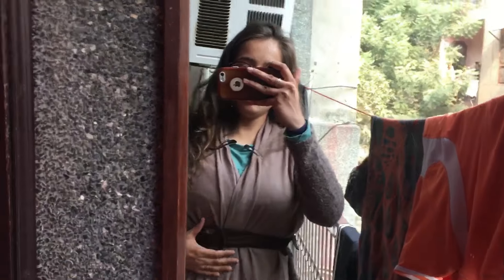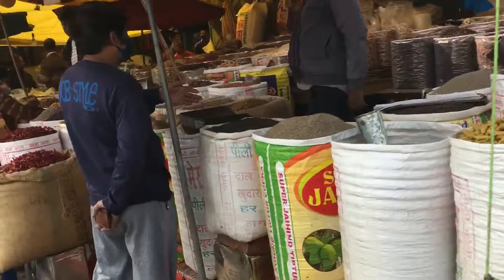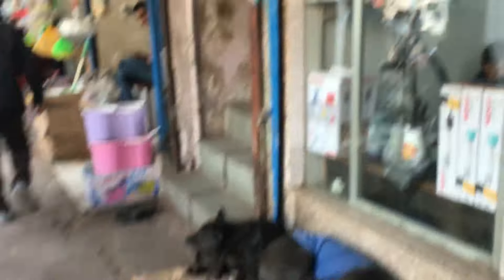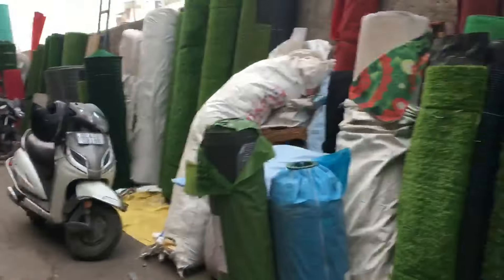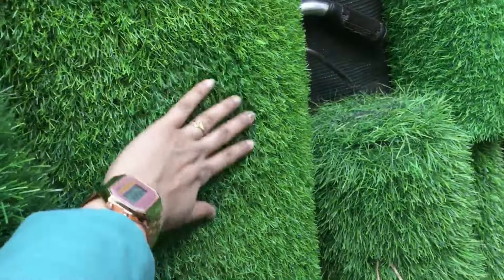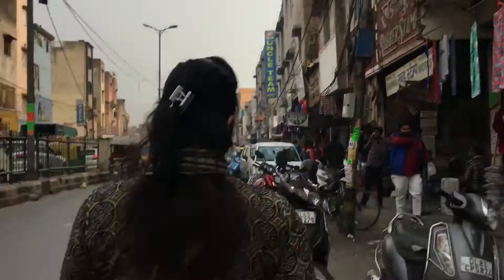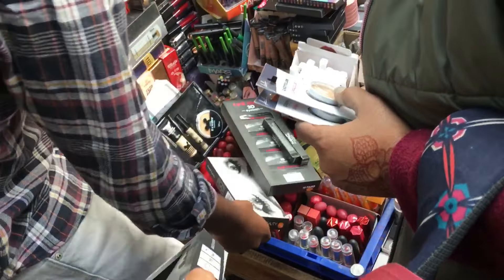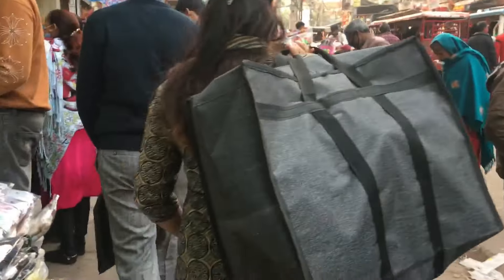Sadar bazar in delhi saree,makeup,wholesale market in delhi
Wait for my stuff video  whatever we bought  we will upload in next video

Wholesale market for grass carpet
Sadar bazar market
Wholesale market
Delhi cheap market for grass carpet

  Watch these video
And subscribemy youtube channel

Sunday sadar bazar market
Sadar bazar market in delhi
Jewellery saree makeup and everything
Cheap market of delhi sadar bazar market